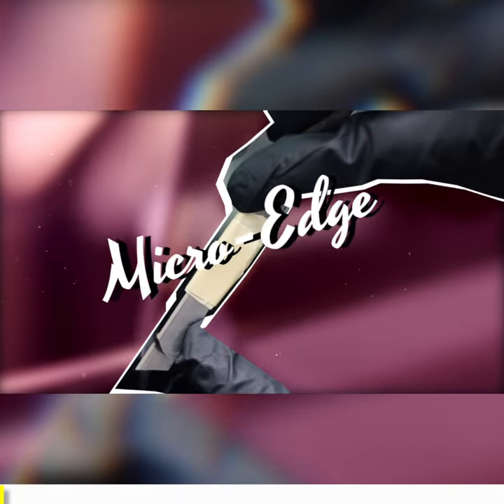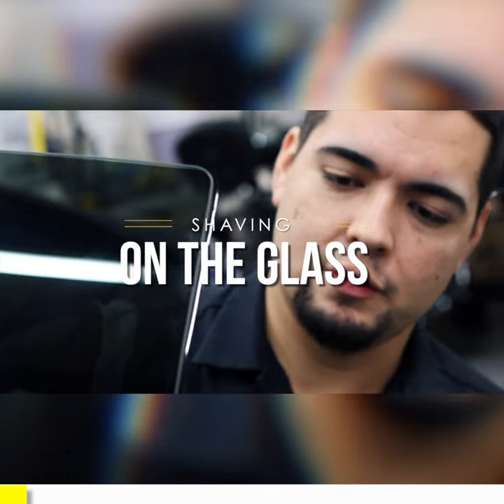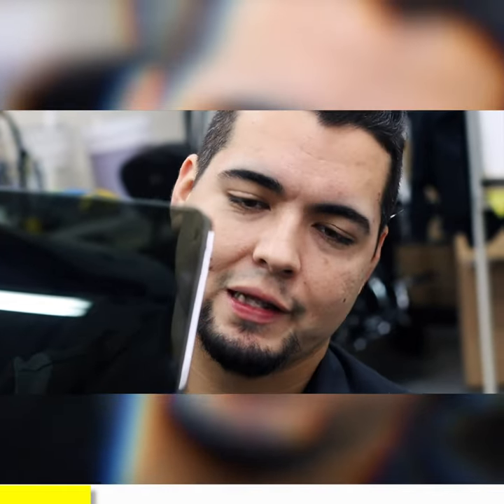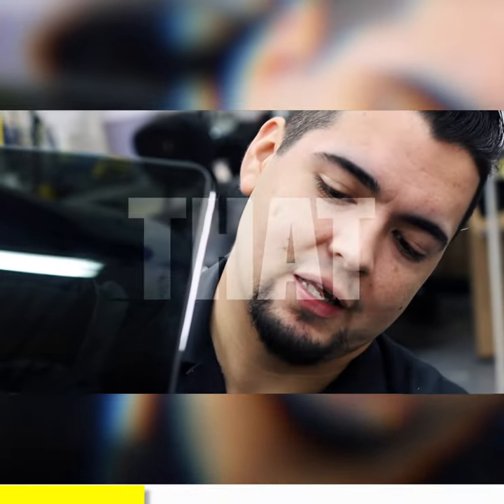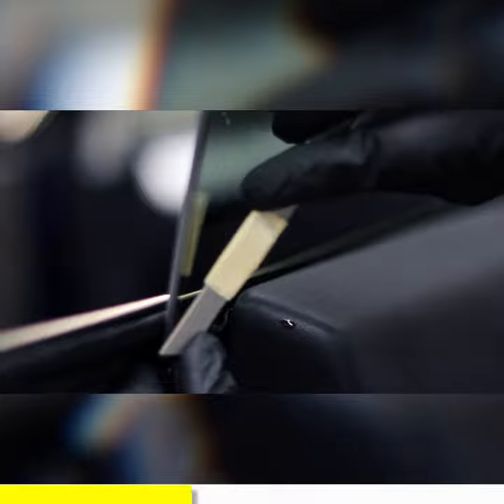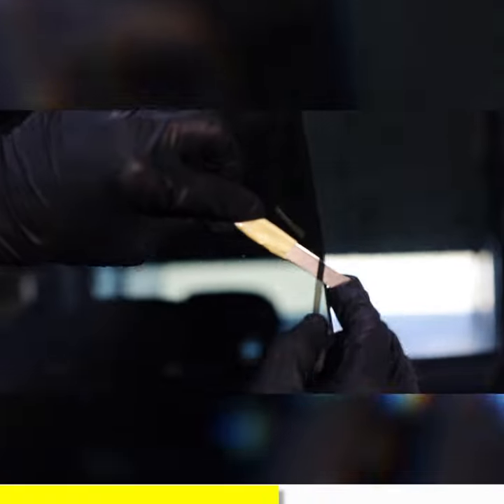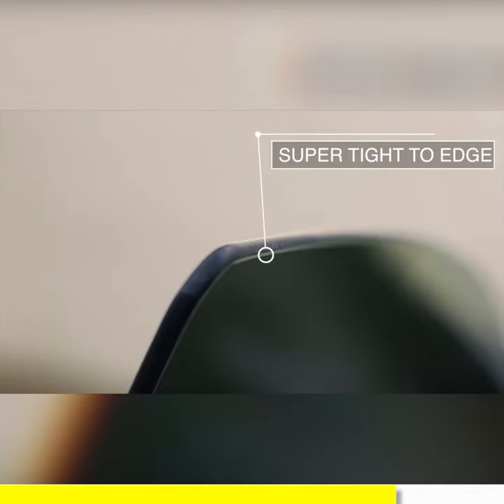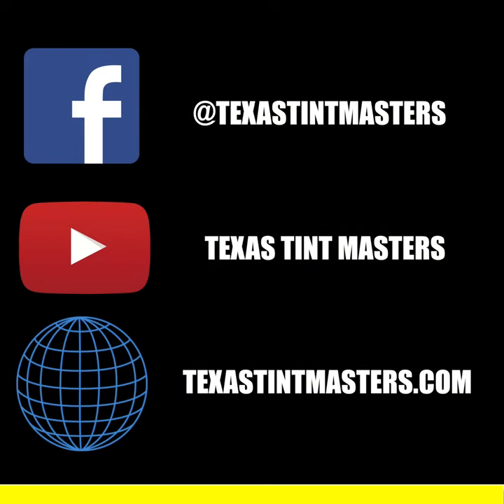Micro Edge Tint for FLAWLESS Finish | (Short Version)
This short clip shows you the process for Micro-Edging doors tint.